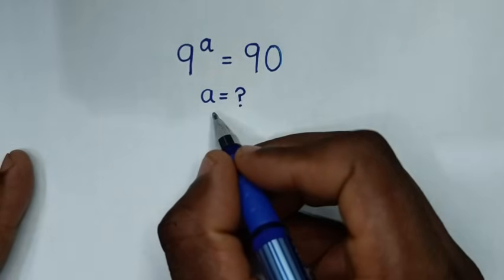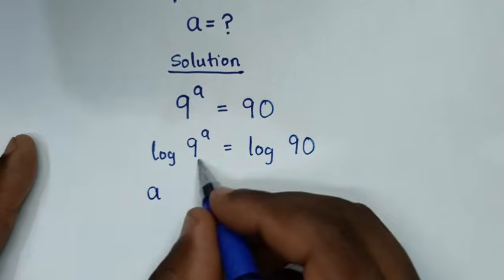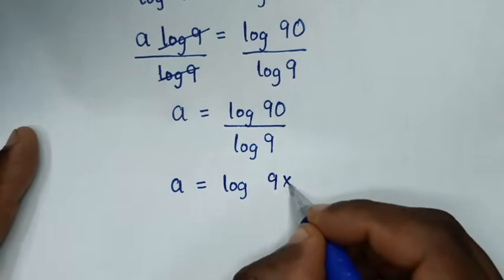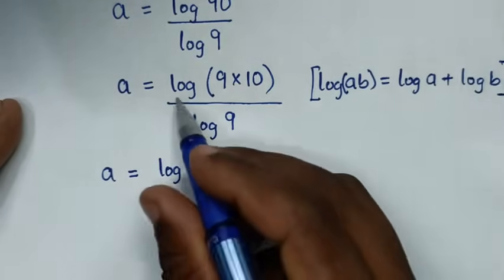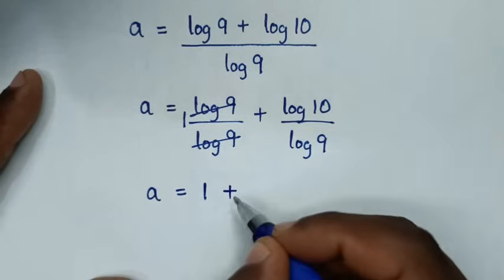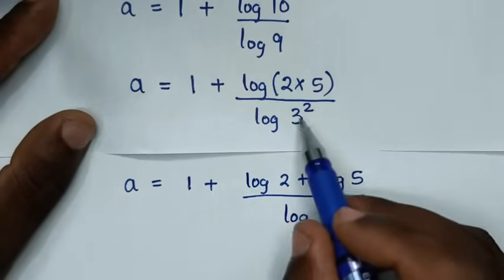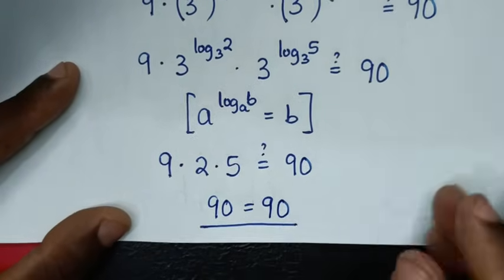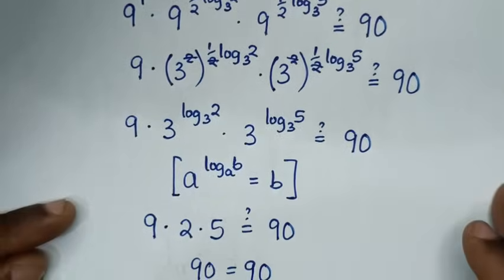Germany | Can you solve this ? | A Nice Math Olympiad Problem